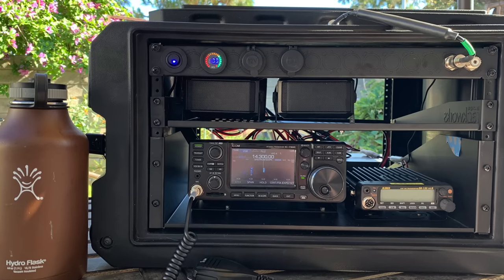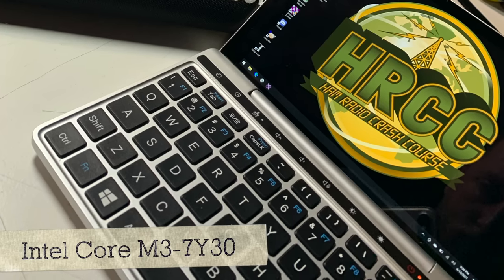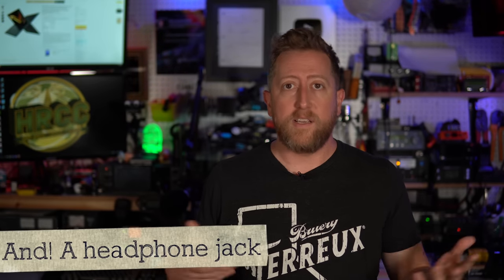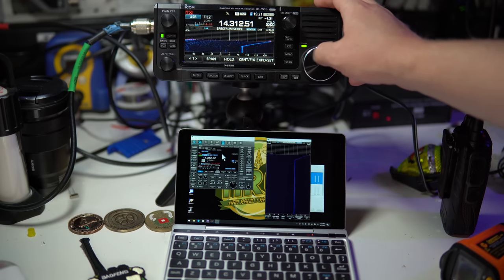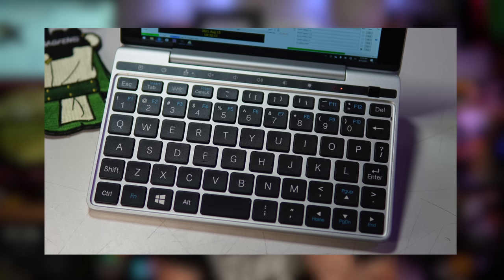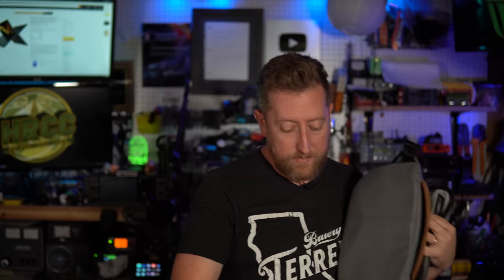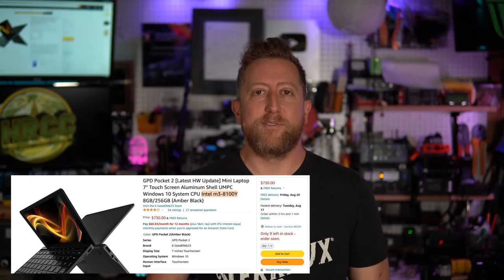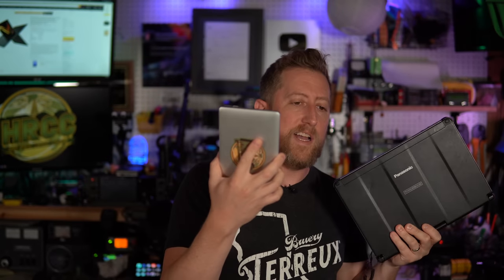Is The GPD Pocket 2 Laptop Good For Ham Radio?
I true ham radio answer. It depends. Today I'll talk about why the GPD Pocket 2, while a functional super compact laptop is proabably not the laptop for most hams.